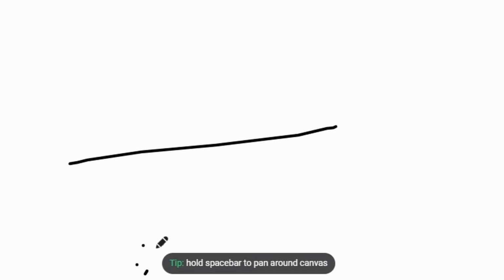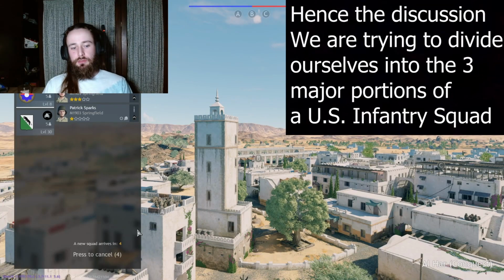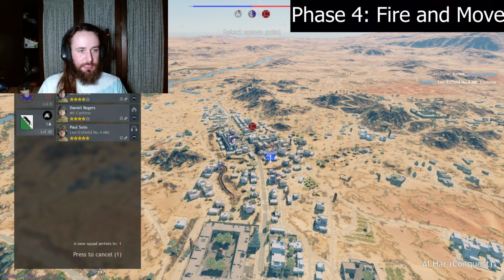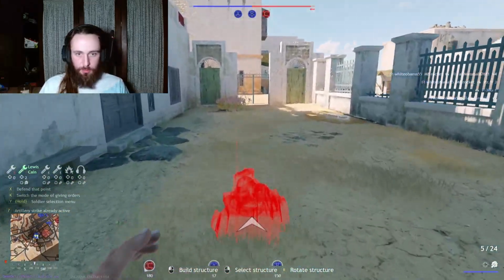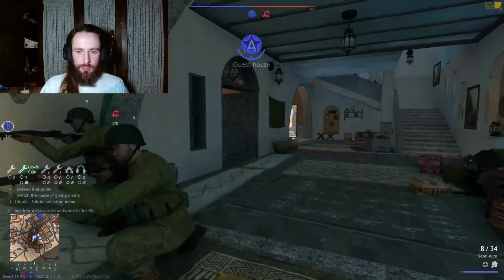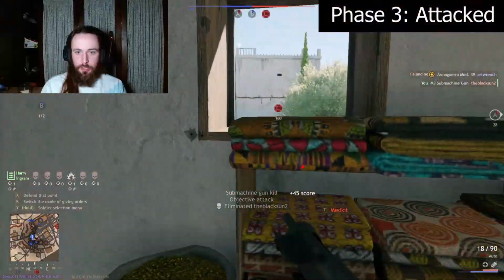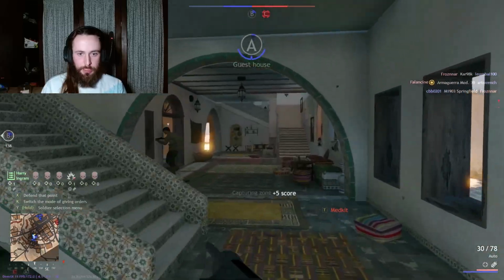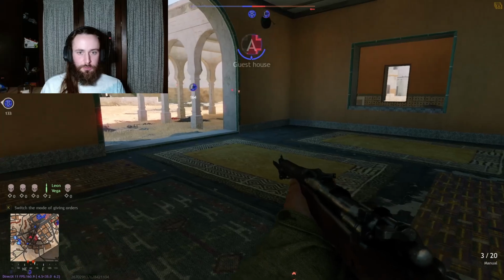Enlisted: Actual WW2 Infantry Tactics in Game!!!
Watch as Orion, Hunter, and I band together to form a real WW2 infantry squad, and try real WW2 Infantry tactics in the video game Enlisted!